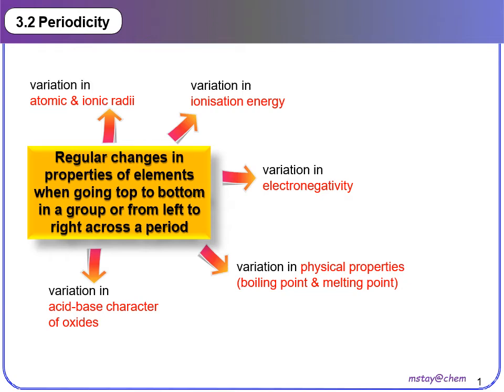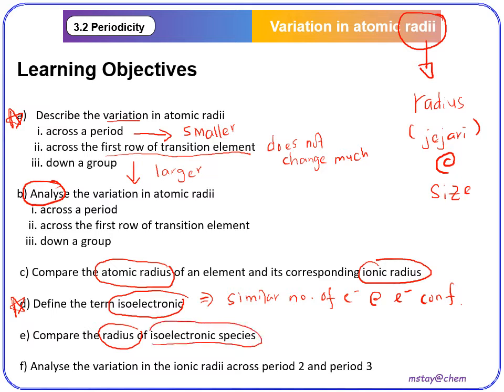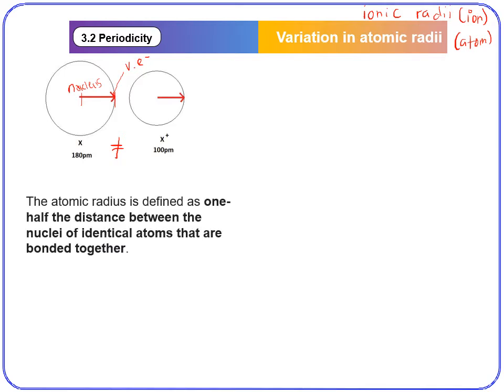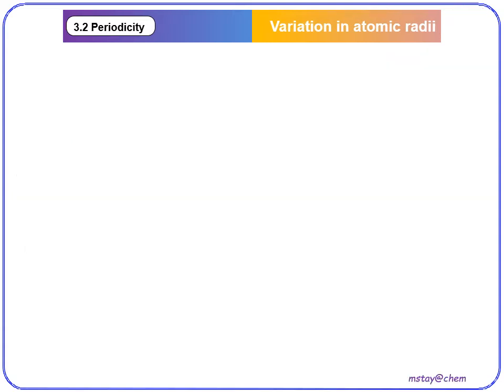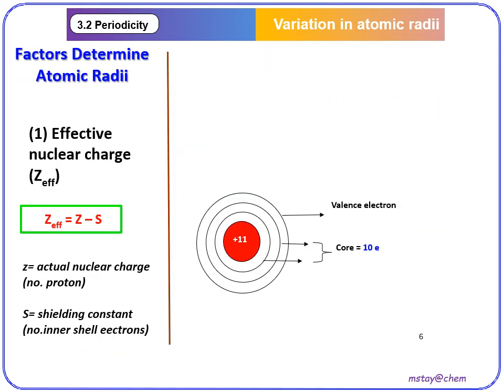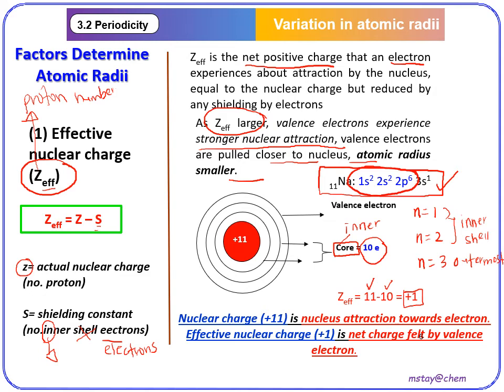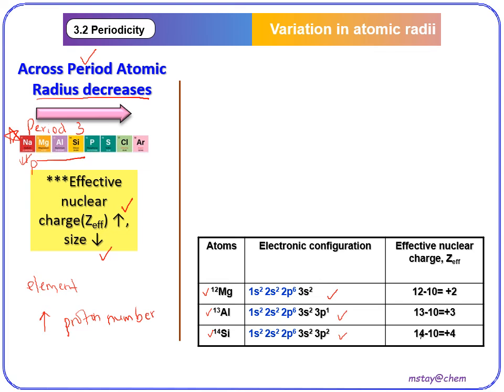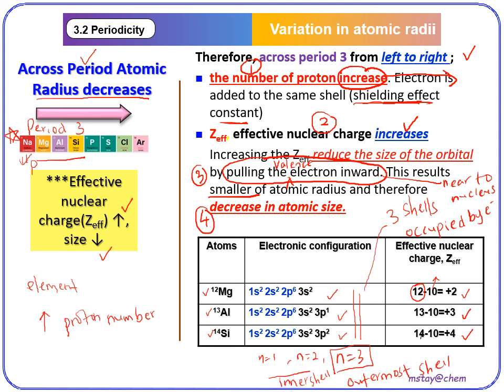14 Periodicity - Atomic Radius across Period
Final answer of Q1-4a is at the end of this video.
00:00 Introduction & Objectives
03:20 Definition of radii
08:00 Factors affecting atomic radii: Effective nuclear charge & Shielding effect
10:48 Explain the trend of atomic radii across period using the factor of effective nuclear charge
*** No tutorial question related to atomic radius across period***